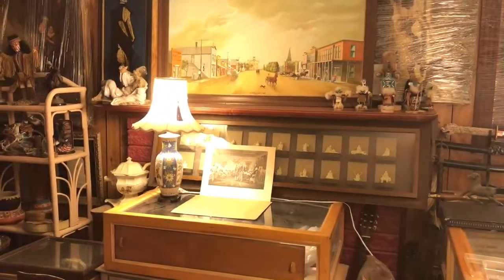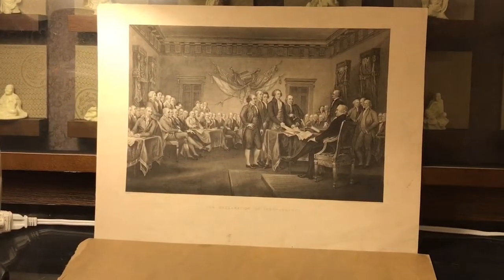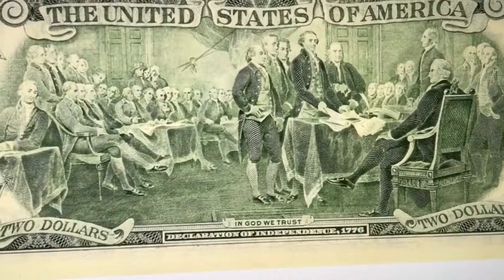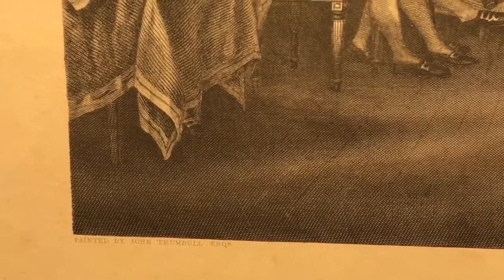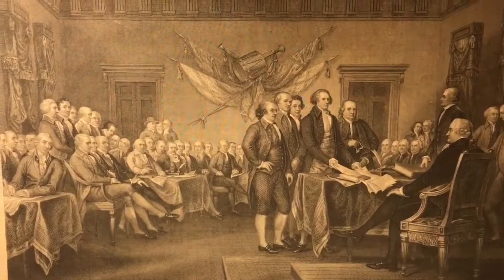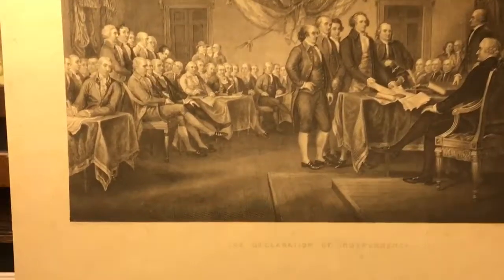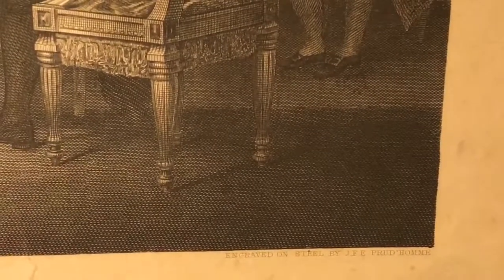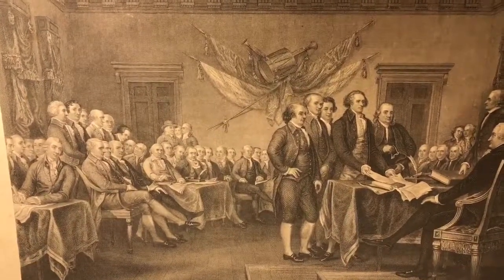"Declaration of Independence" John Trumbull "Painter of the Revolution"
"Declaration of Independence" Steel engraving. Painter of the Revolution..,  John Trumbull.